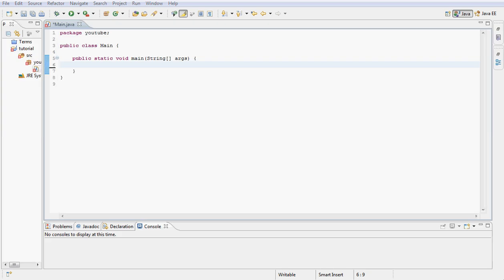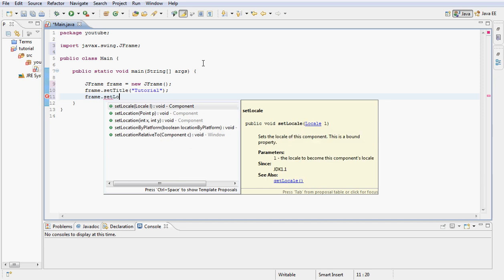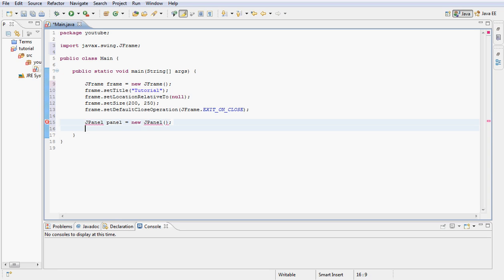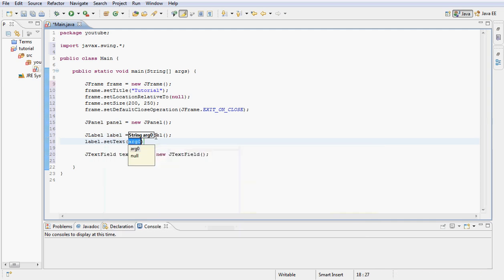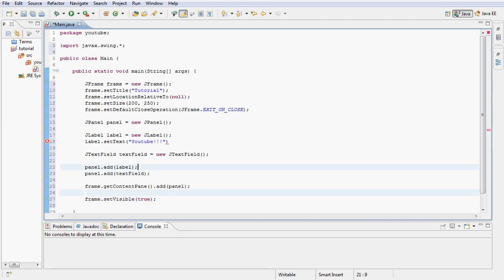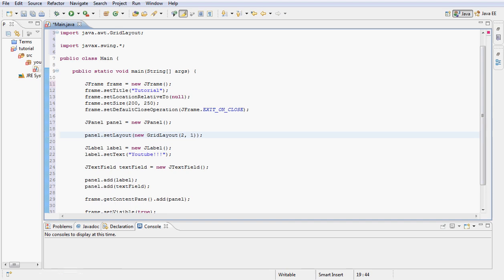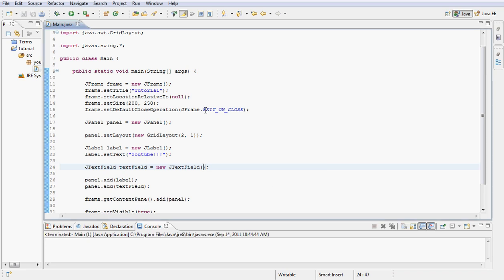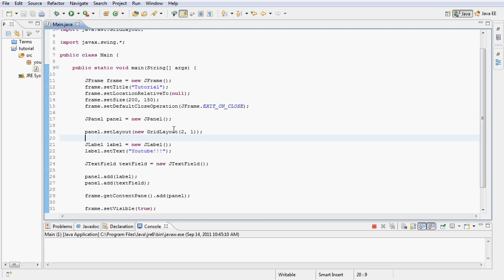Java GUI Programming - Tutorial 8 (Text Fields) HD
This is the 8th video from the Java GUI Programming tutorial series. This tutorials demonstrations how to use text fields in java.